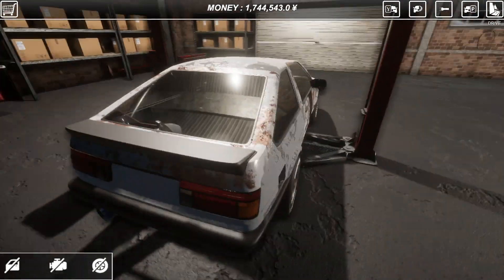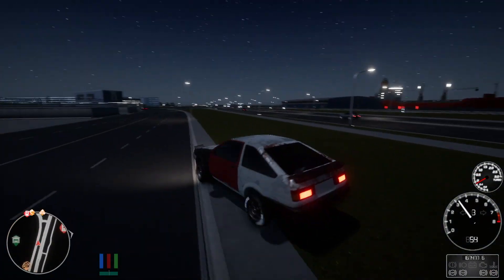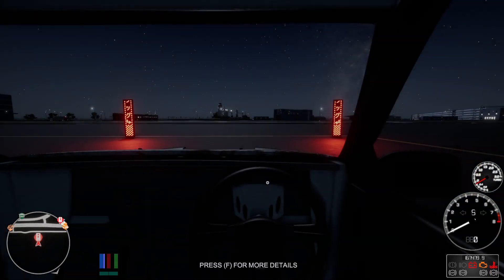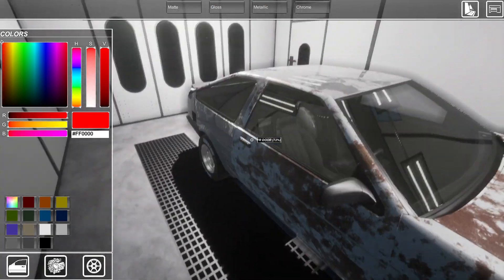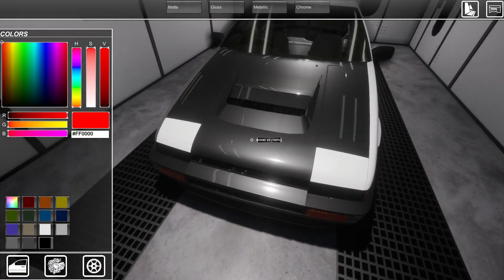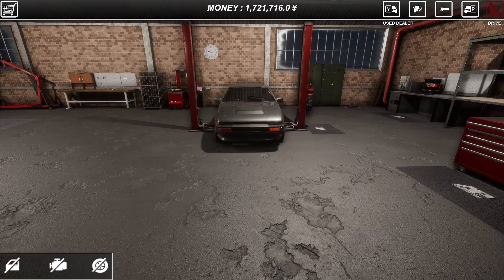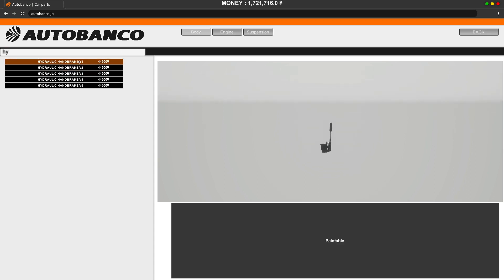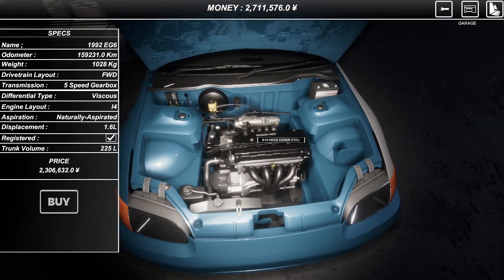Apex Point | Episode 4 | Paint time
Hello all,

I'm going to trial doing a series on this early access game.

Cheers